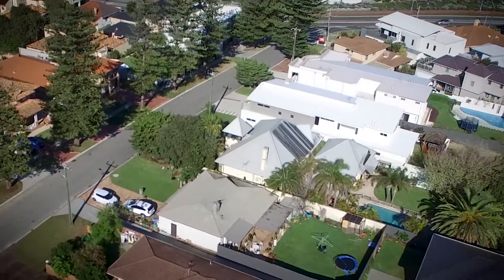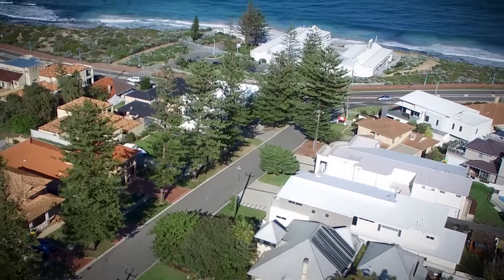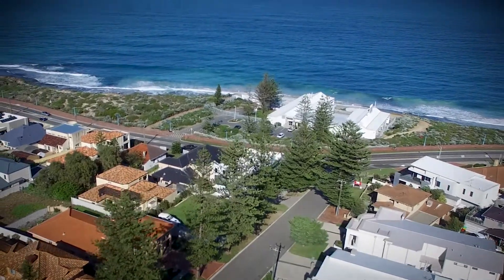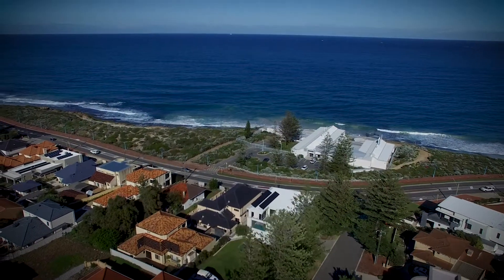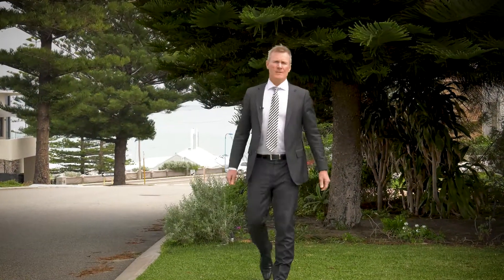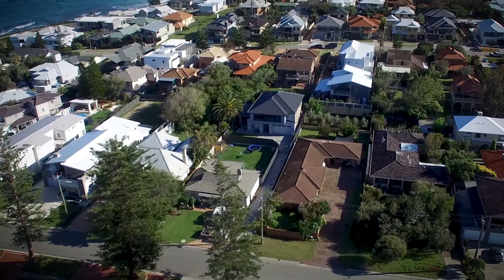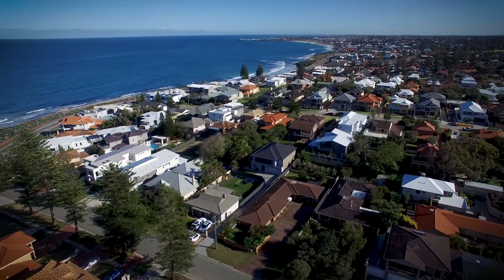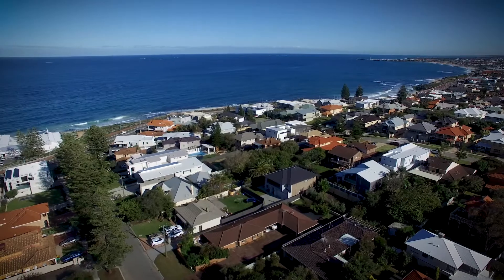Phil Pope Presents : 11 Elvire Street, Watermans Bay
BEACHSIDE BLISS

Just a few minutes' walk to the beautiful white sands of Watermans Bay and other coastal amenities, this well presented three bedroom, one bathroom home is the perfect investment!

At some stage, this property will make way for a stunning new residence which will be able to make the most of its north/south orientation and potential ocean views. The location and surrounding new builds will enable the new owners to build with confidence and not worry about over-capitalising.

Properties on Elvire Street are among the most desired on our Northern coast so location is key when it comes to this seaside dream.

The ever-vibrant cafe and restaurant strips on Flora Terrace and West Coast Drive are within minutes, whilst Marmion Primary School, Marmion Village Shopping Centre and the wonderful Laurie Strutt Reserve are all close by.

For further information on this fantastic opportunity, contact Phil Pope today:

Phil Pope
Davey Real Estate North Beach